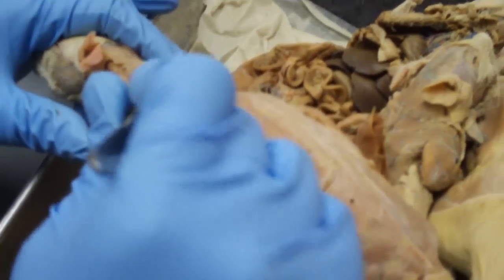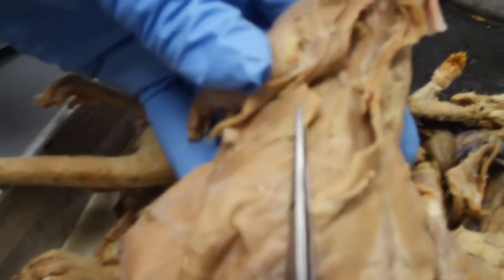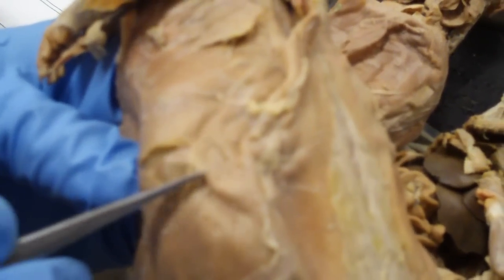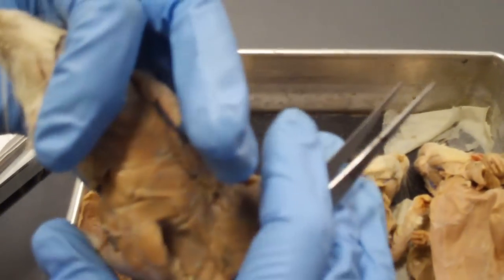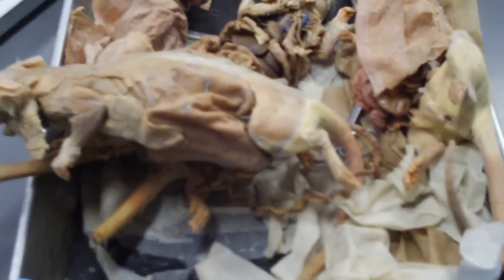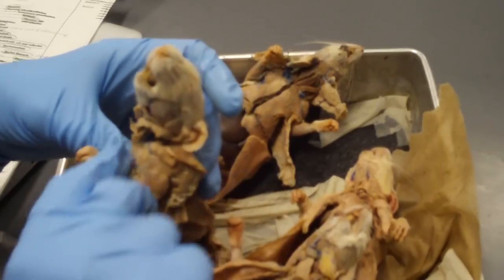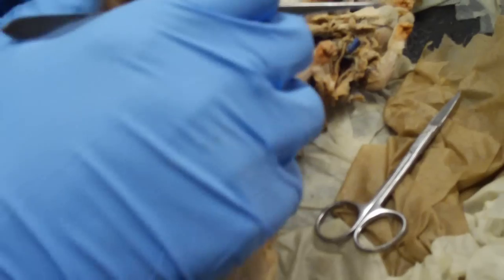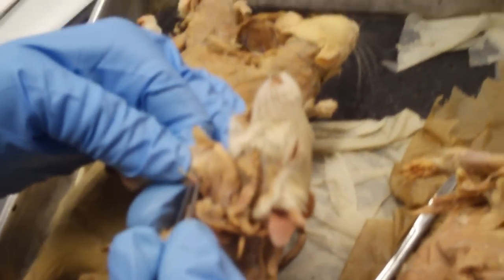Rat Muscles zoo 238L